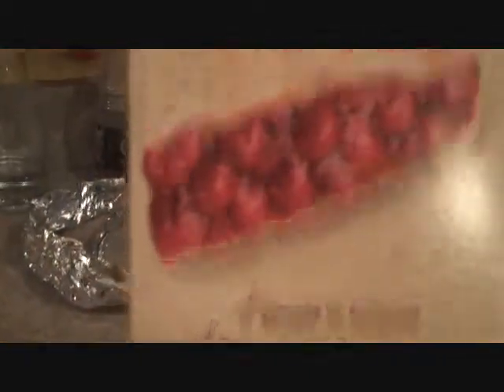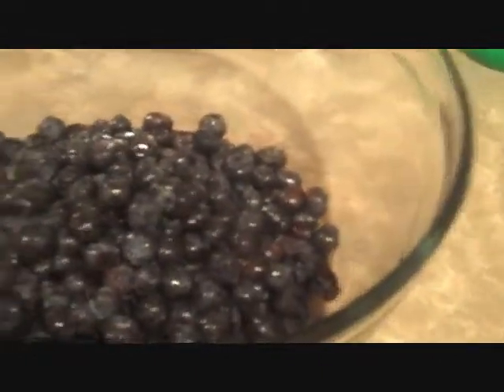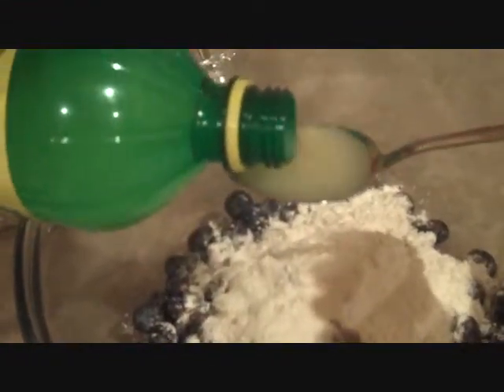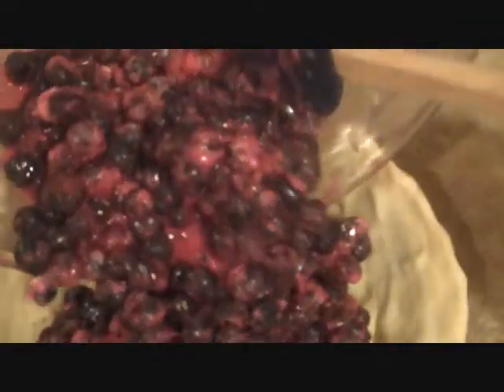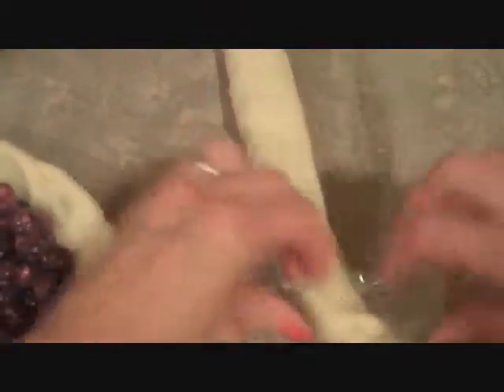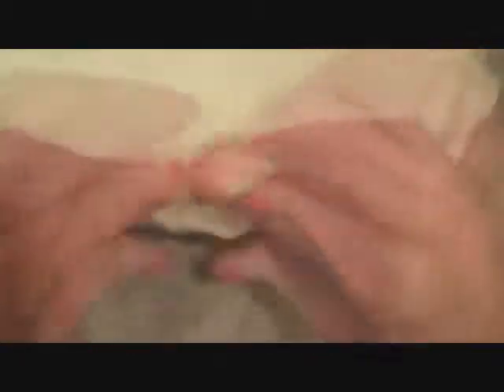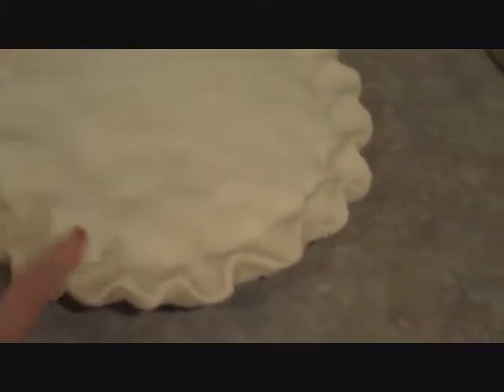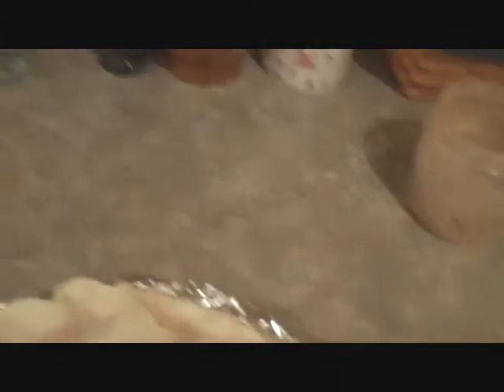How to make Blueberry Pie by dish with trish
In this video, Trish is demostrating how to make a simple blueberry pie that is a little tart, but healthier than most blueberry pies out there. Recipe calls for only 1/3 cup sugar..